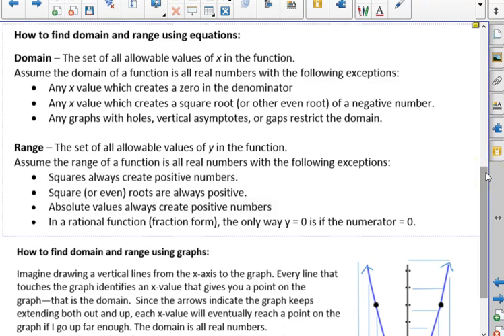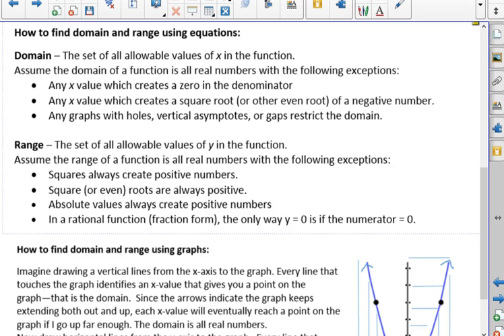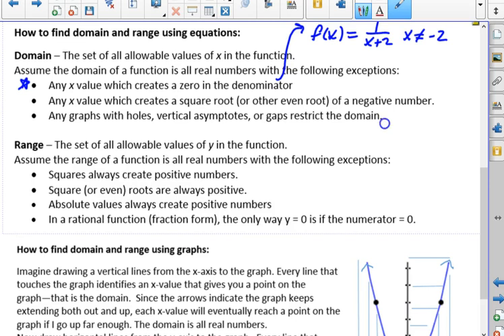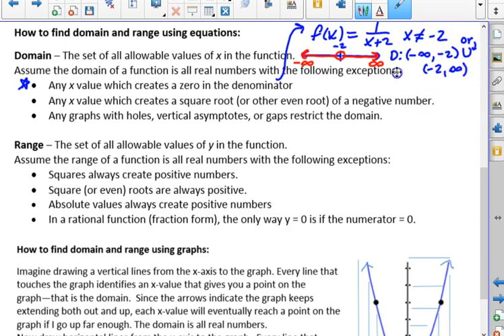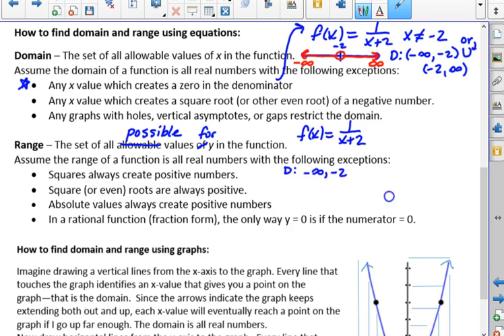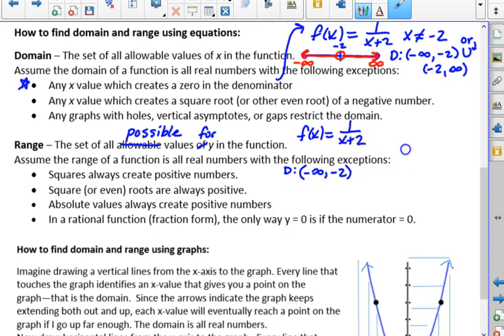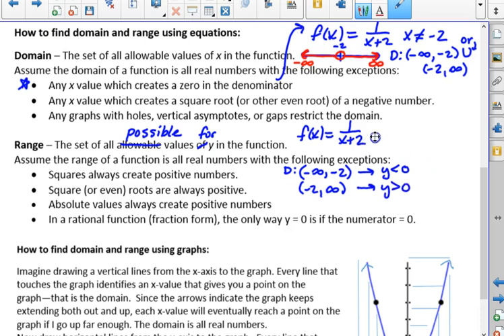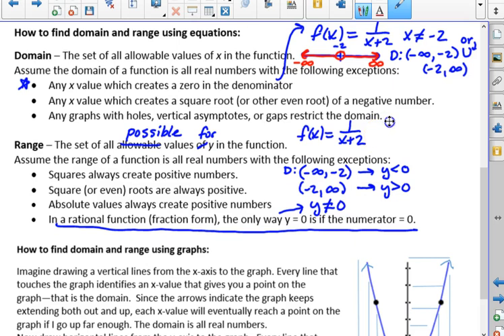FT 2B More on Domain & Range Using Equations